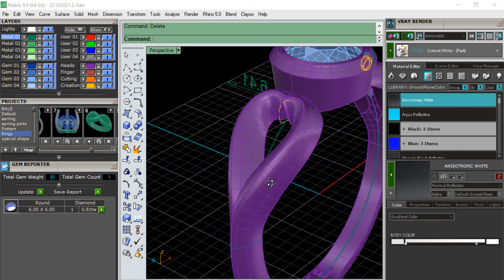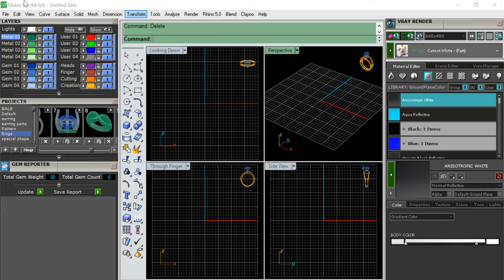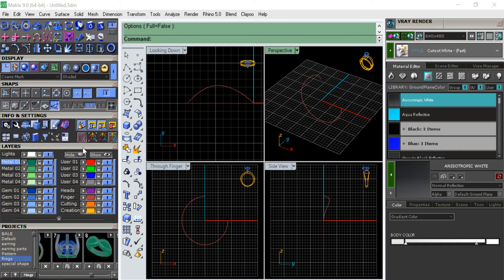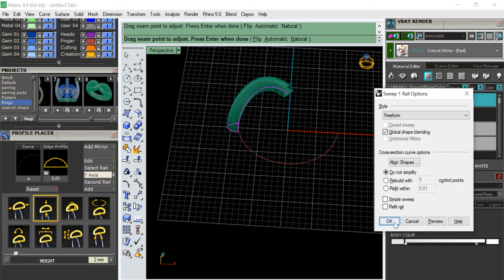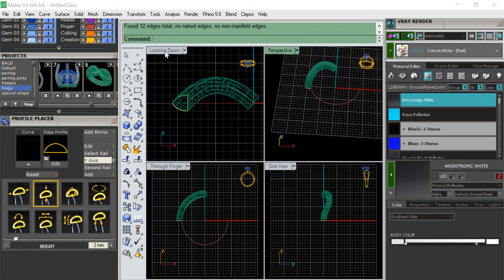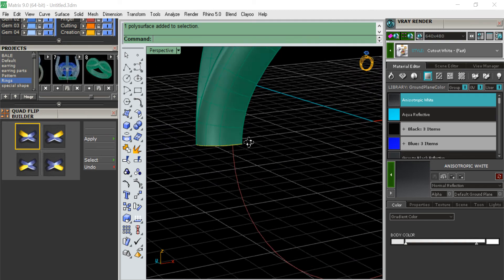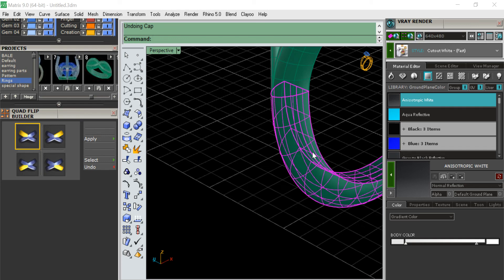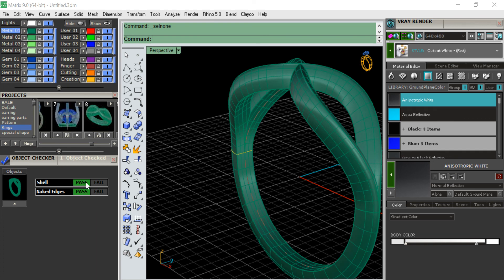Get rid of Naked edges on Matrix custom rail option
Get rid of Naked edges on Matrix custom rail option , Matrix 9, rhino jewelry designing